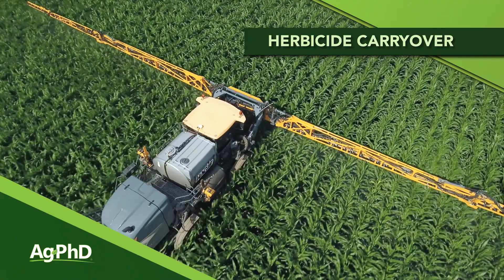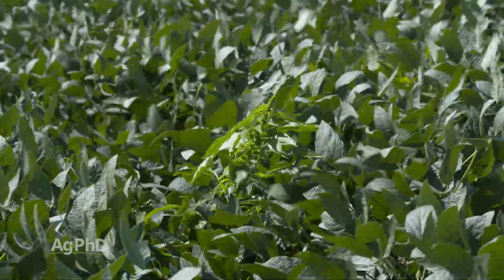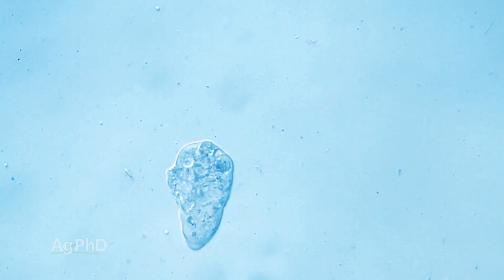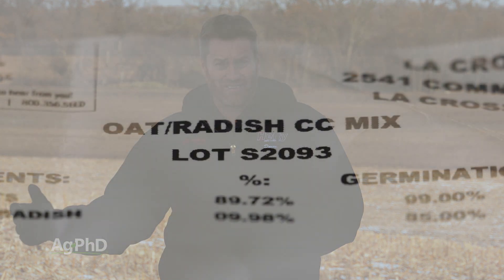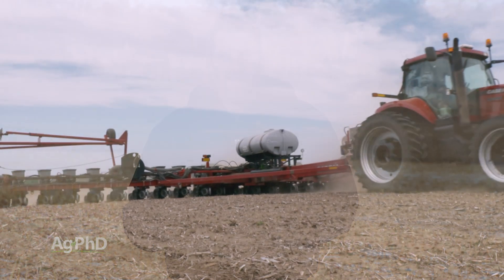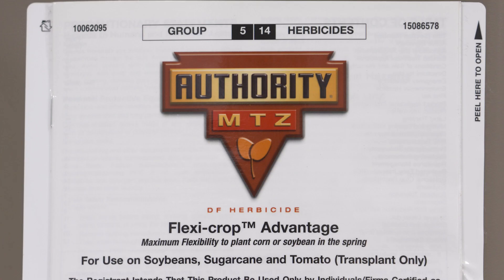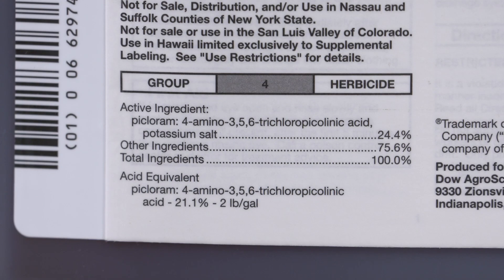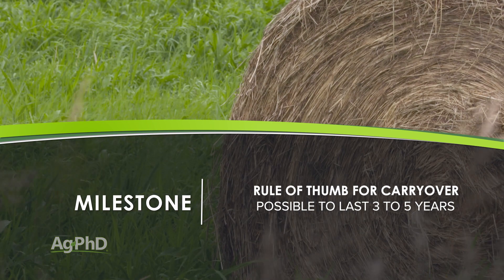Herbicide Carryover (From Ag PhD Show #1148 - Air Date 4-5-20)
Do you need to worry about Herbicide Carryover? In this segment, Brian and Darren Hefty will discuss what you need to know in 2020.